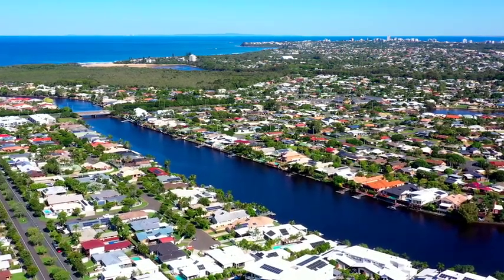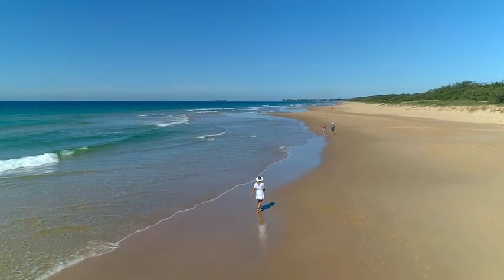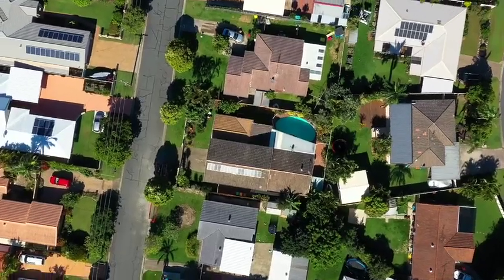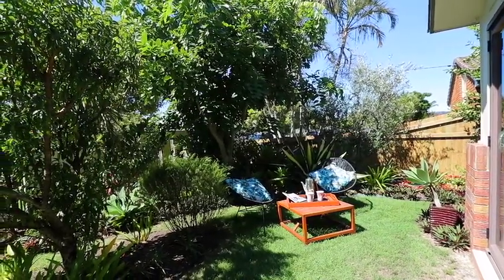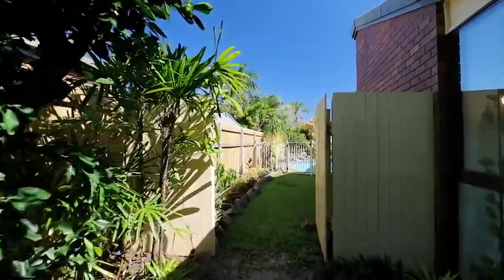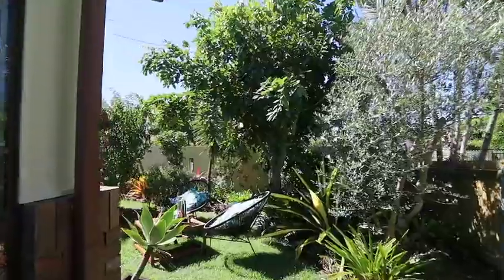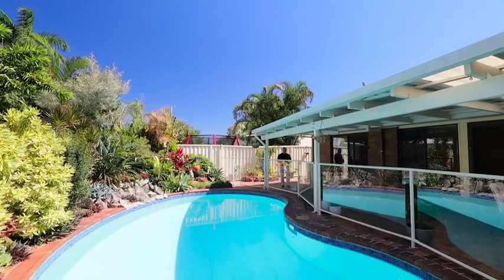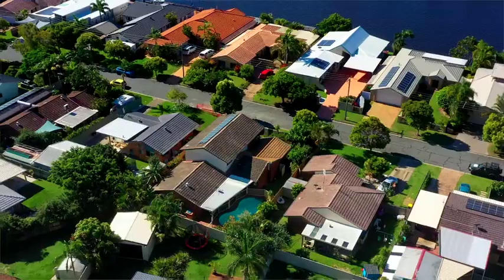24 Baanya Street, Wurtulla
AUCTION
Tightly held since 2007 - this is a wonderful family home with great warmth, heart and soul, and with fabulous indoor and outdoor entertaining, there will be many visitors and many memories waiting to be made.
• Solid double storey brick & tile
• Fully fenced easy care 576m2
• 4 bedrooms, study, 2 bathrooms
• Central kitchen, multiple living areas
• Alfresco BBQ terrace, inground pool
• DLUG + side access for trailer
• 6kW solar power, water tanks
• Walk to local shops, parks, beach
• Short drive to schools, hospitals
• Premium coveted waterfront street